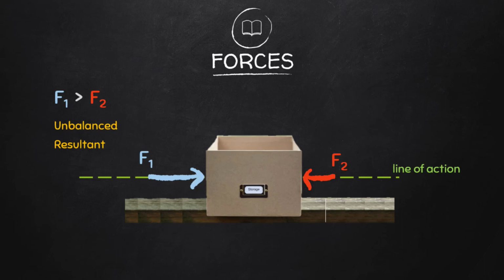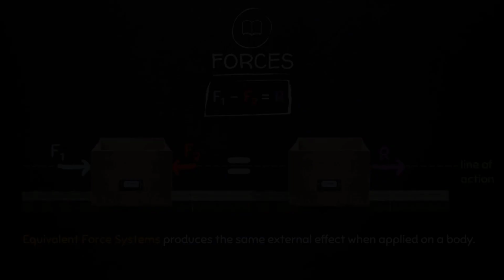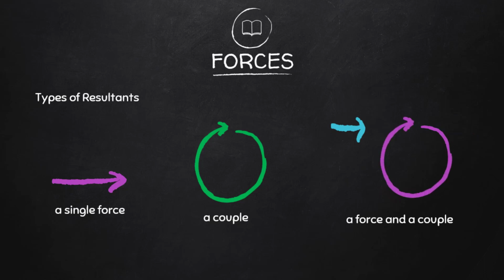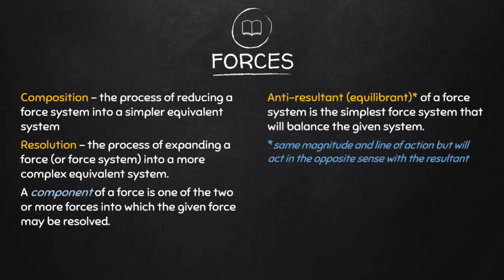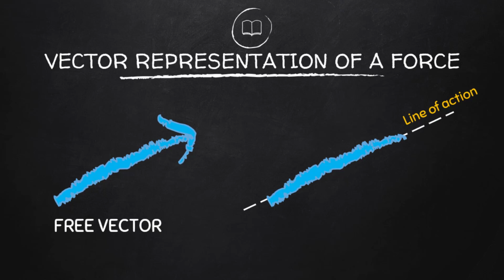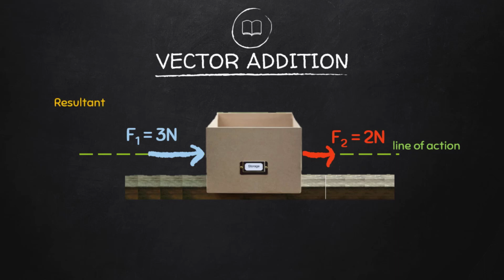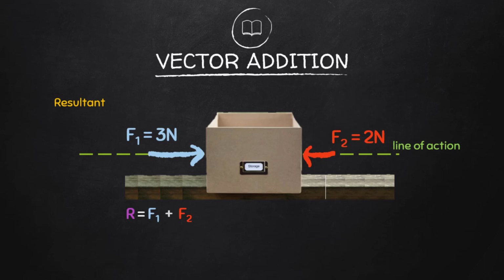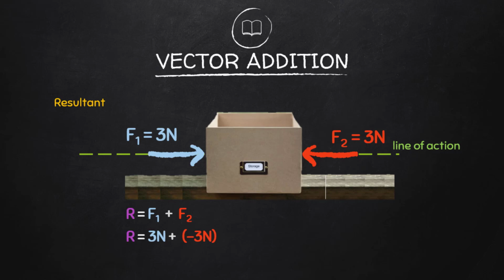Vector representation of a Force, Resultants and its types, and Resultants of Collinear Forces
In this video, you will learn the concept of resultants, the different types of resultants, vector representation of forces and how to find the resultant of collinear force systems.